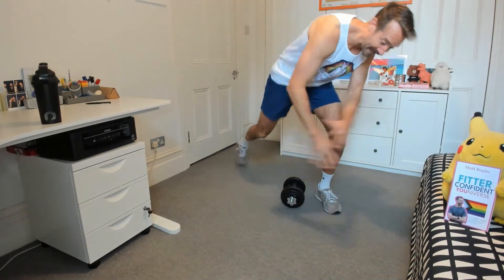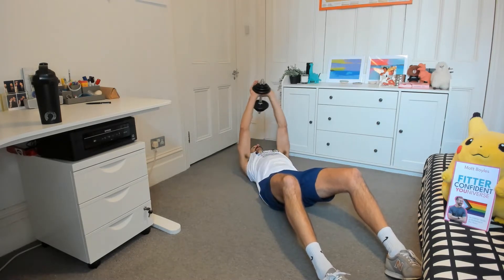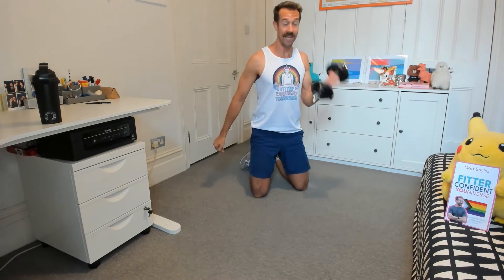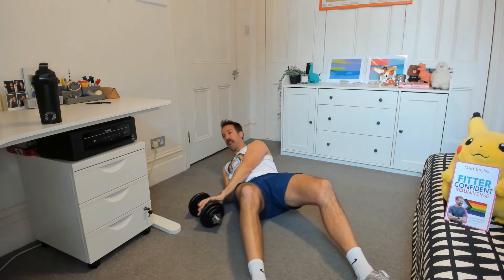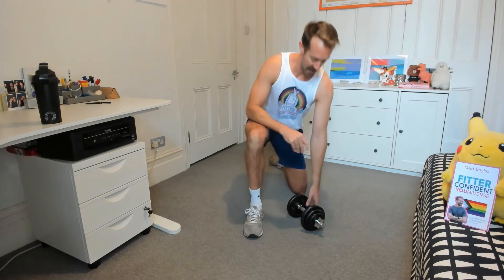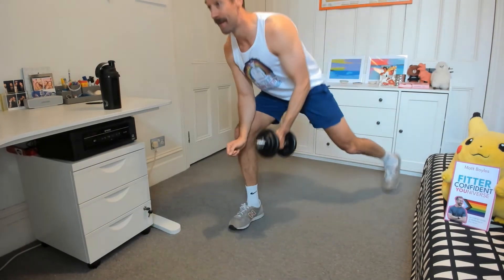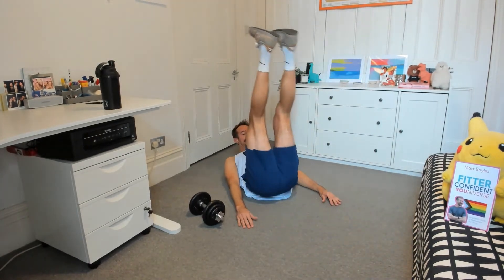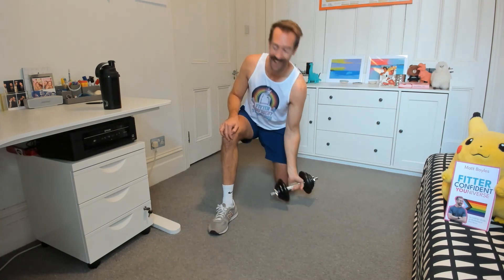New 12 min, 1 Dumbbell Workout You Need to Try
Your brand new, follow-along 12 minute home workout! Warm up, grab one dumbbell and then do this...
1. One arm row
2. Pullovers
3. Leg raises
4. Bent over row
5. Kneeling bicep curls
10 reps of each, three sets! Let me know how you get on!